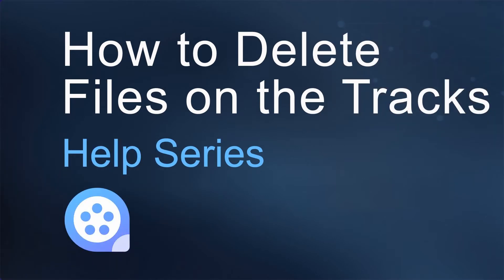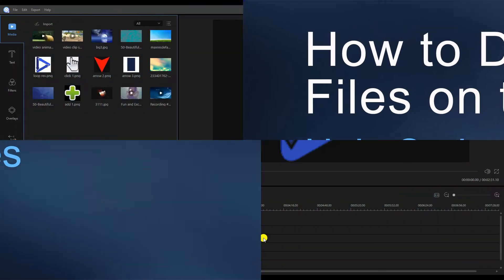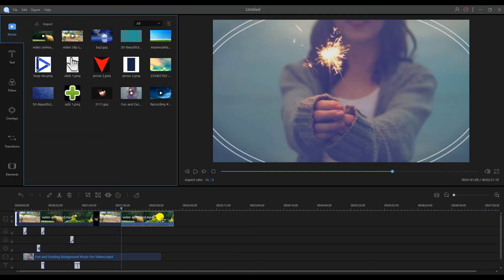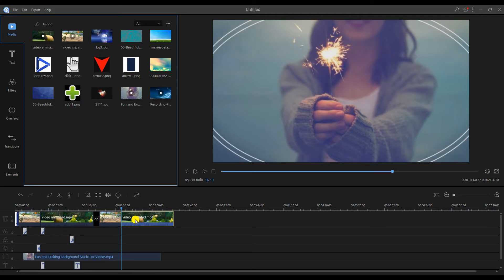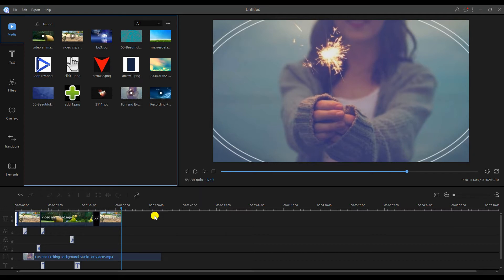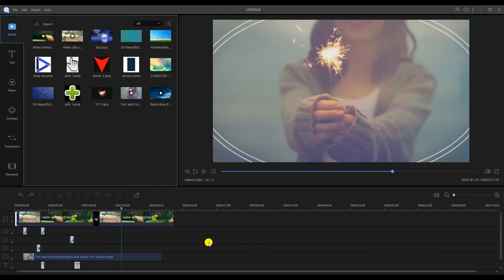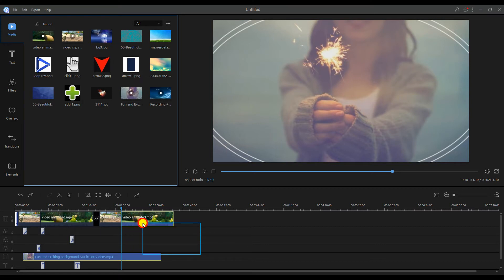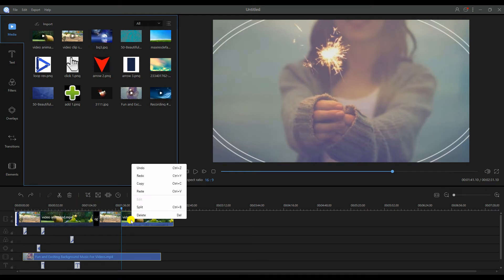How to Delete Files on the Tracks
In this tutorial, you will learn how to delete files on the tracks using different ways.